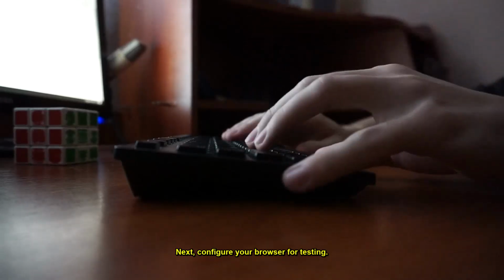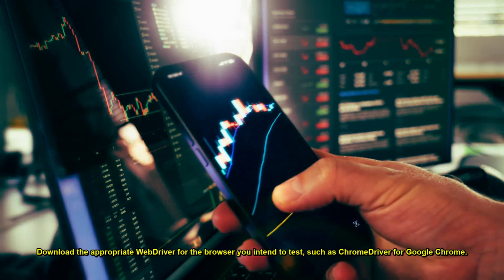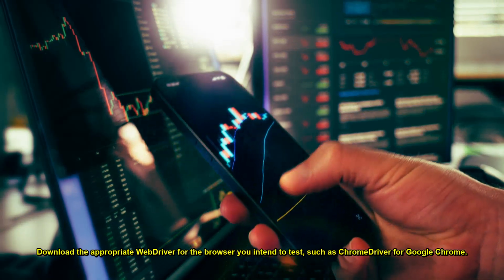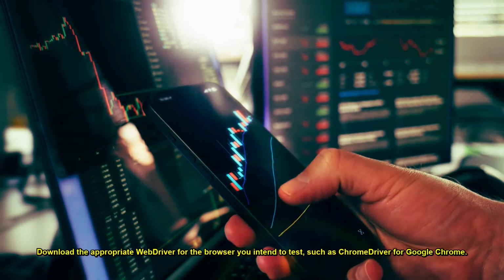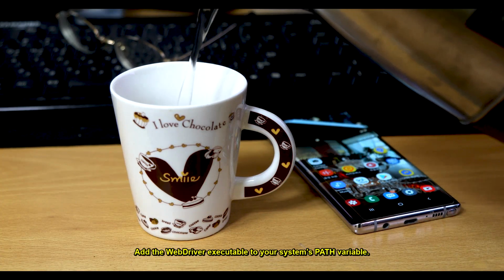How to Improve Software Testing with Selenium - Full Guide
Unlock the full potential of your software testing process with our comprehensive guide on using Selenium! In this video, we dive deep into the best practices, tips, and techniques that can elevate your automated testing game. Whether you're a beginner or an experienced tester, you'll learn how to effectively implement Selenium to enhance your testing efficiency and accuracy. Join us as we explore key features, troubleshooting strategies, and real-world examples that will help you master Selenium in no time!